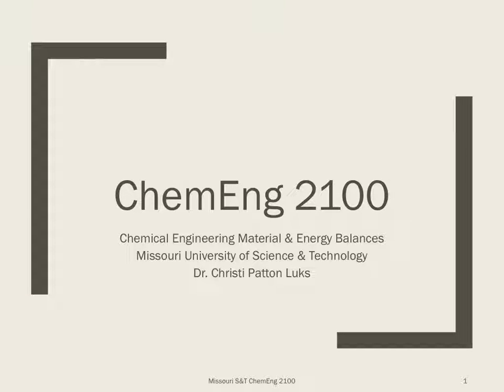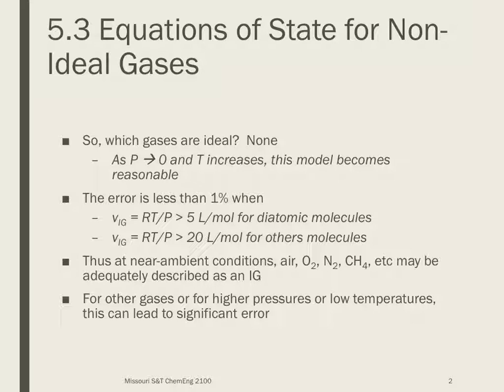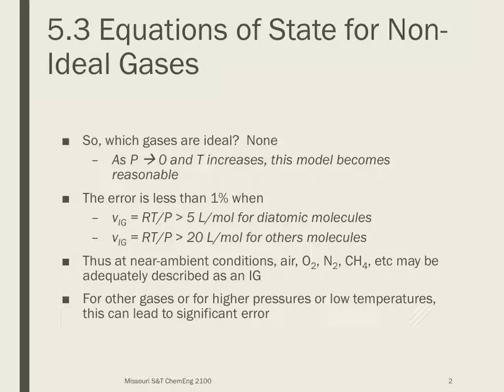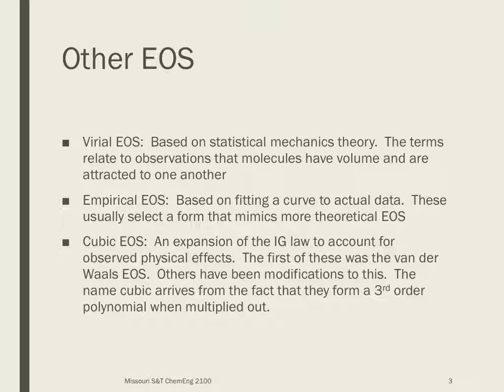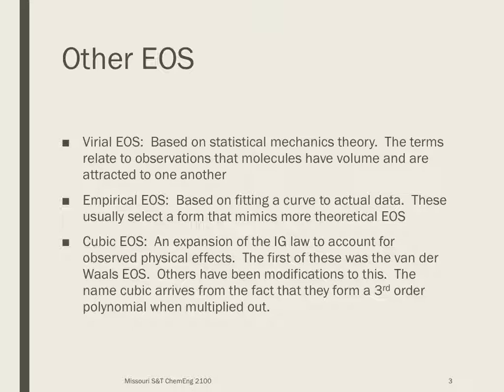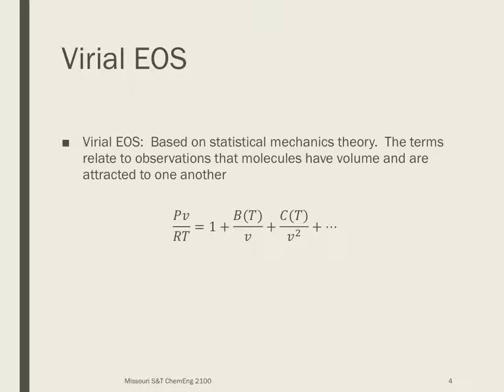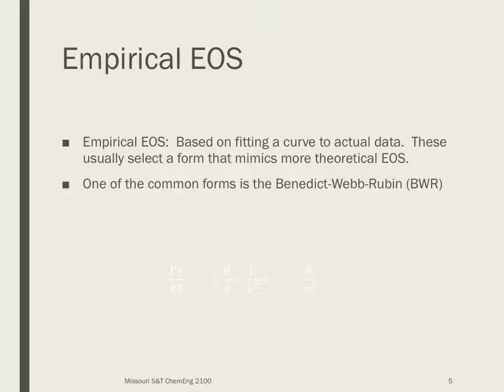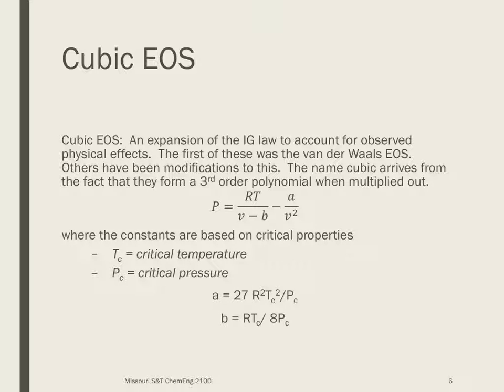D3a Intro to Equations of State